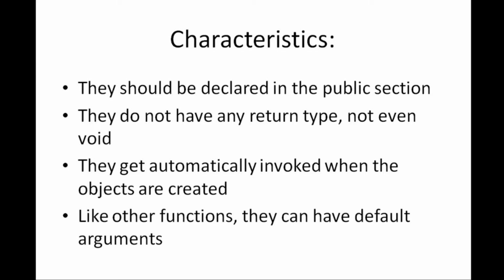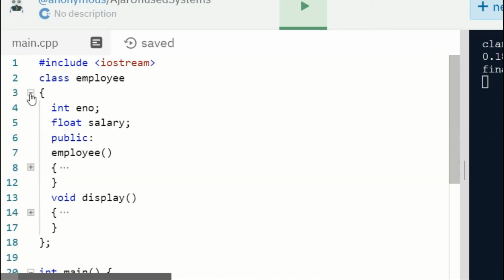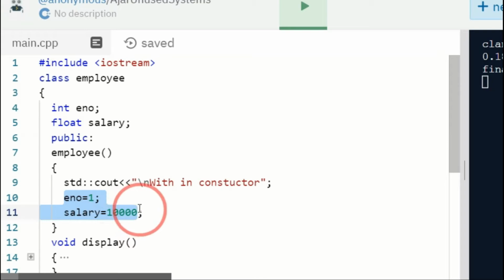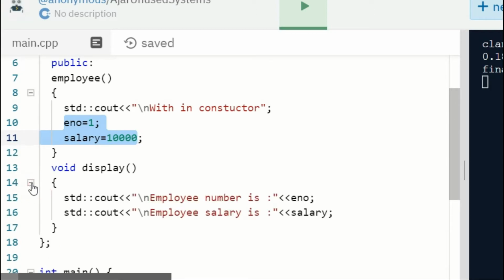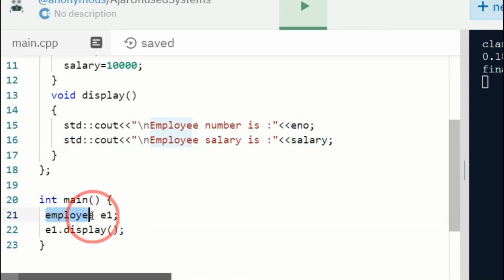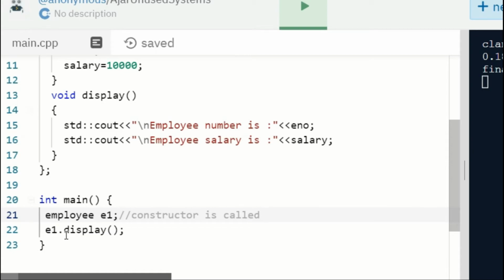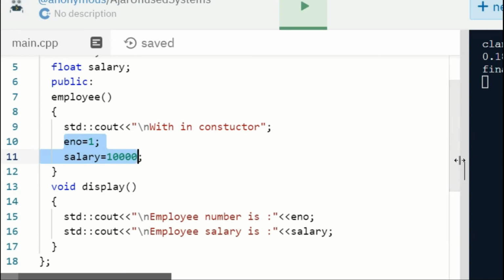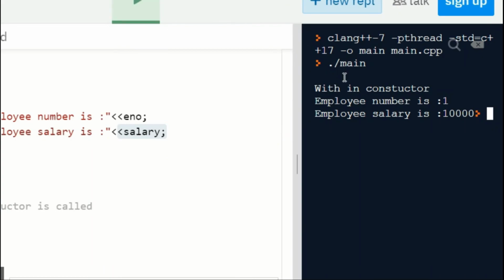Constructor in C++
TYSON Virtual Learning presents Video lectures for various programming languages, which is useful for Diploma, Degree Engineering. Topic :- constructors in cpp Lecture by Mrs.Chandani Abad who has 10 years of teaching experience. Engineeringprogramming cpp c++ cppvideolectures constructor basicof constructors